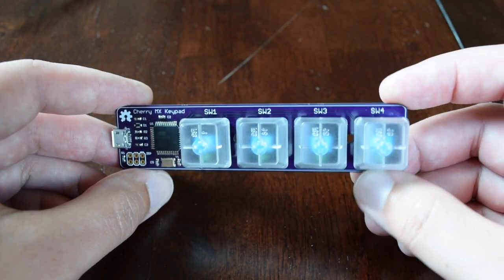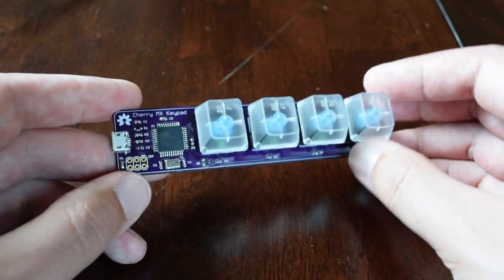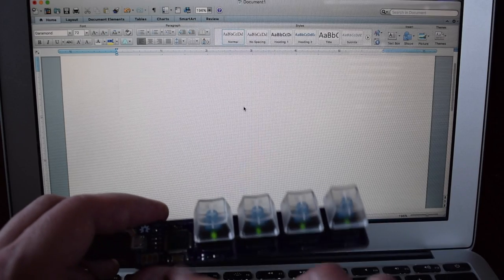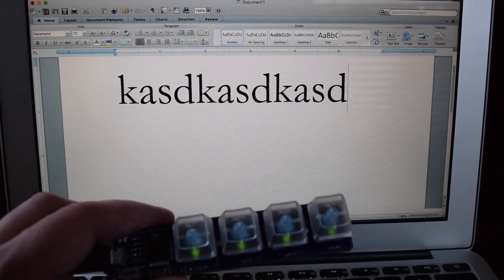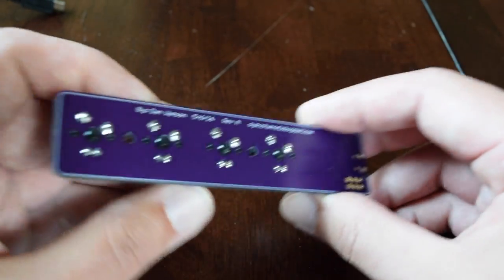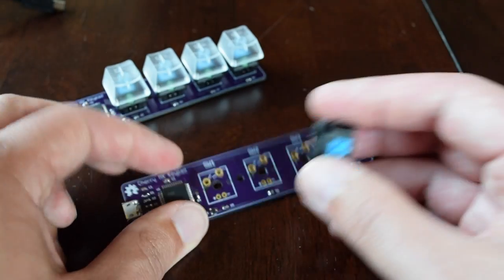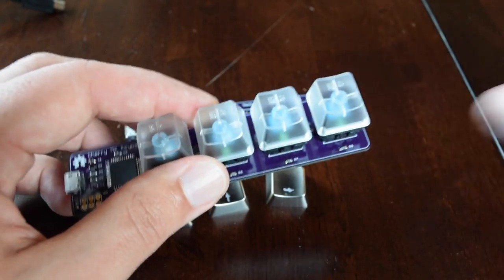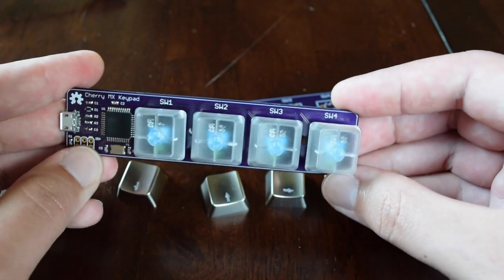Custom Cherry MX Keypad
Follow me on Twiter: @sync_channel

Note: Sorry about the poor audio/video quality. I don't have any type of proper setup for making videos. Even so, video content is something that I've wanted to add to my blog for a while. I thought I'd throw together a few videos despite the low quality to gauge the response and interest. Perhaps better equipment will be justifiable in the future.